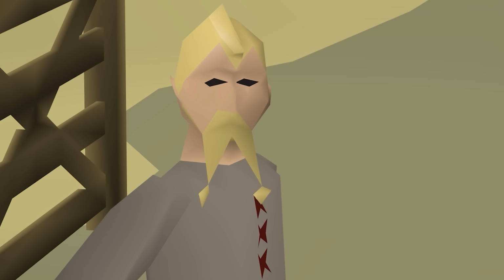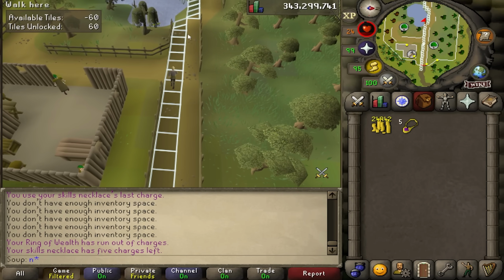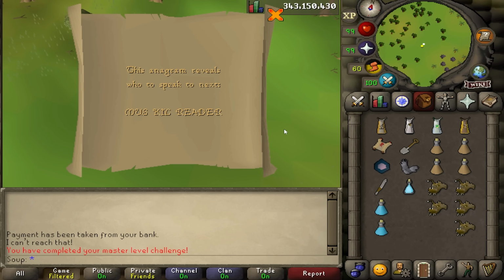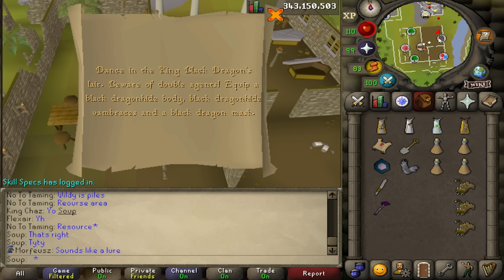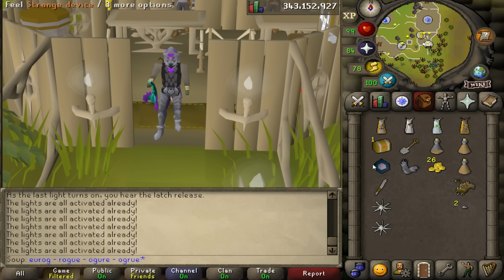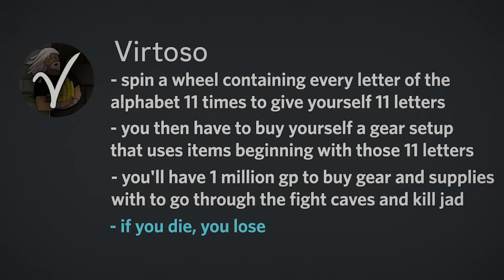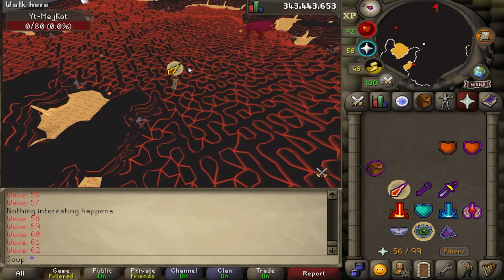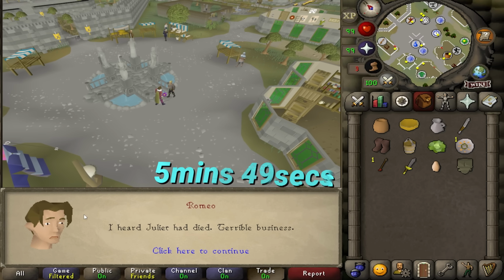I have 15 minutes to make as much Money as Possible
Support me! 📲 Install Raid for Free Mobile and PC and get a special starter pack with an Epic champion Juliana 🔥